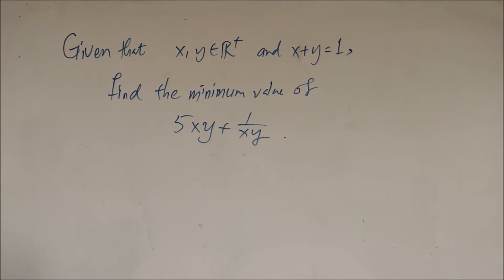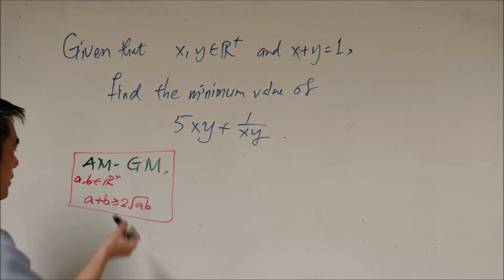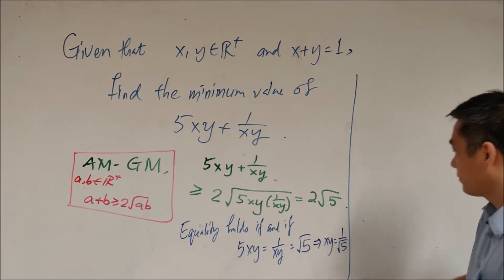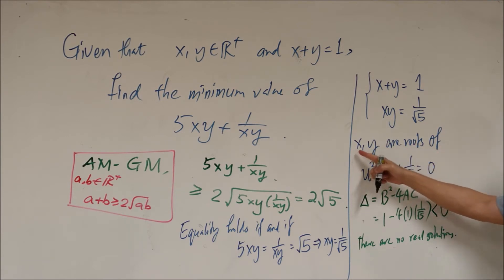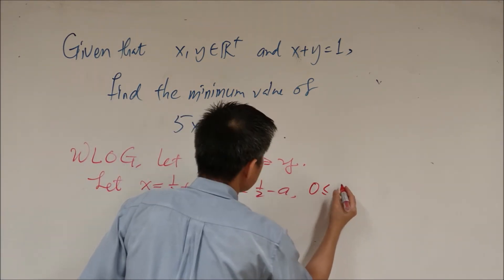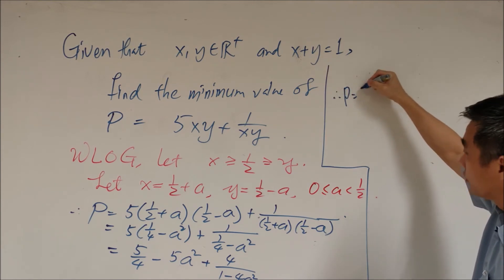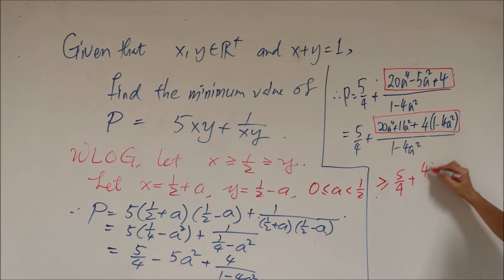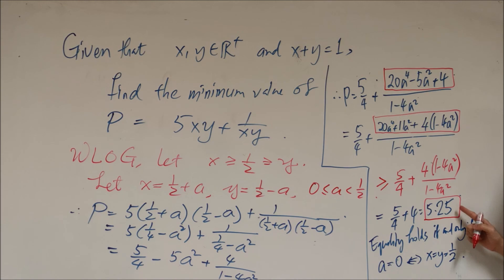521 Math #74 Non-symmetric inequality (without Calculus, without AM-GM)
Given that x and y are real positive numbers such that x+y=1, find the minimum value of 5xy+1/xy.

(A) 2sqrt(5)
(B) 5
(D) 5.5

A math problem from previous week will be solved and discussed on every TUESDAY. Thereafter another math problem will be posted and to be discussed the following Tuesday. These problems are suitable for math enthusiasts, it helps in learning and sharpening skills in math Olympiad skill too.